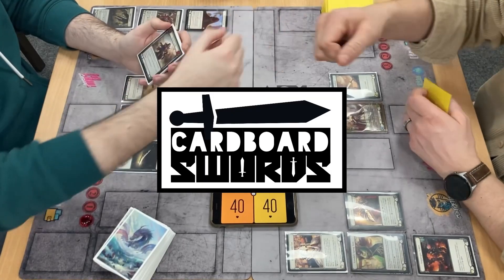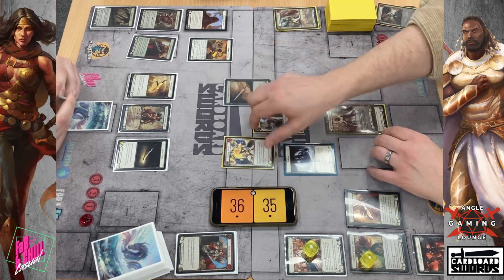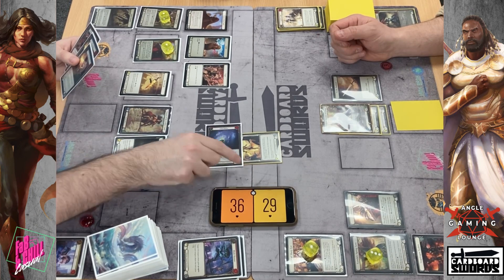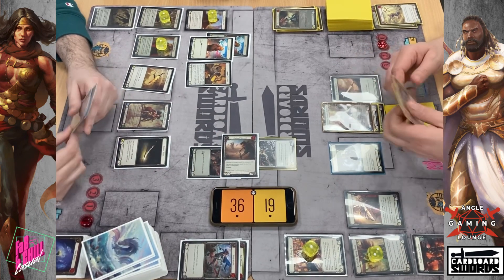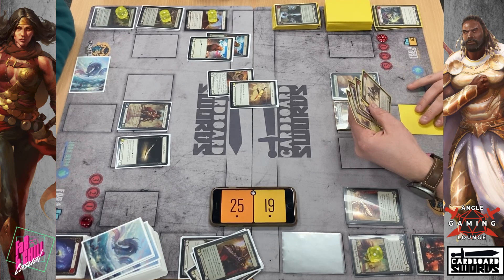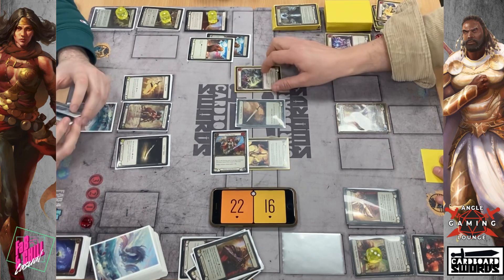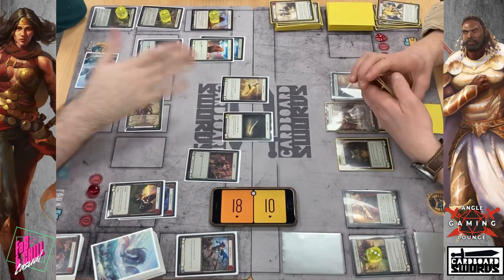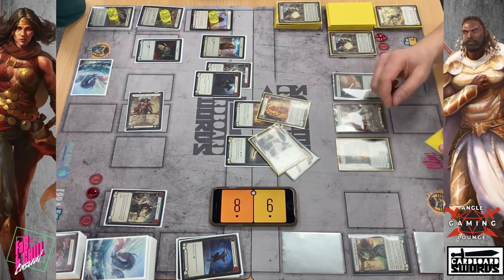War of Warriors - KASSAI Vs BOLTYN - Casual Classic Constructed Gameplay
Join us for some casual Classic Constructed Gameplay! Our FaB & Chill series focuses on all aspects of the casual game.

This game features a ear of warriors: Kassai of the Golden Sandl and Ser Boltyn,  Breaker of Dawn.

This game was played at Angle Gaming Lounge in Peterborough.